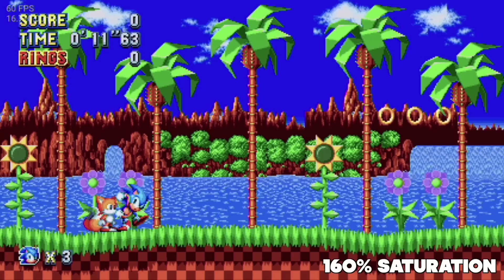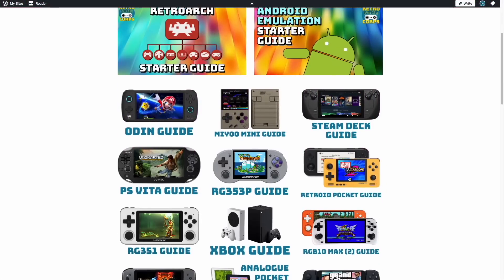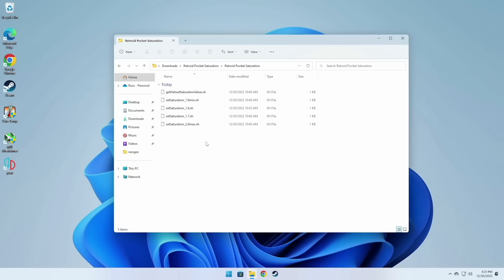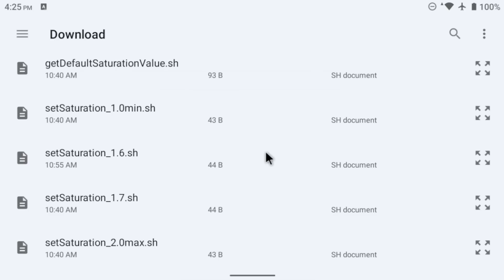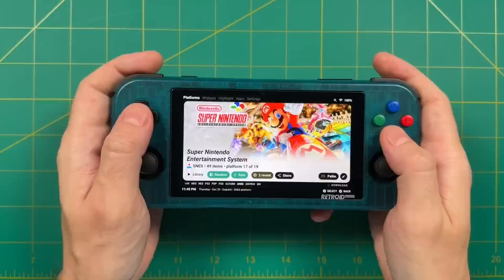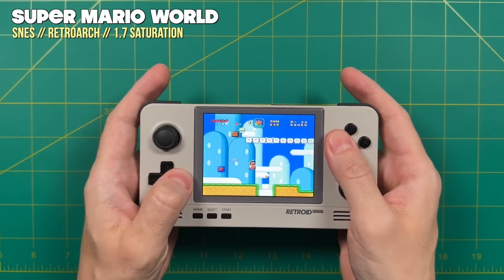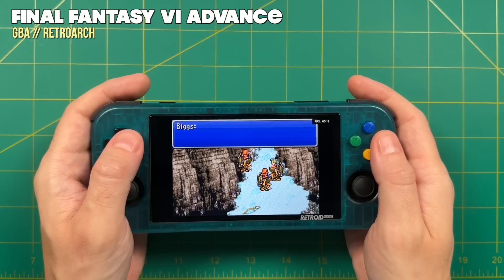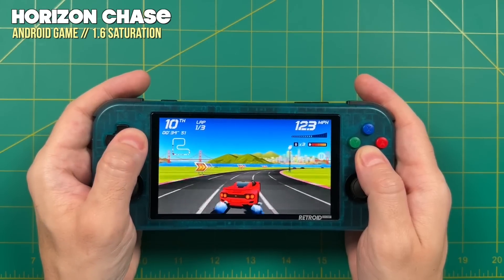Guide: Increase Saturation on Retroid Pocket 2+/3/3+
In this video I'll show you how a simple settings tweak can increase the saturation levels on your Retroid Pocket 2+, 3, or 3+ device by up to 200%, giving the display a near-OLED level of vibrancy.

Timestamps:
00:00 introduction
01:18 setup and installation
03:39 running the scripts
04:55 demonstration
06:37 RG505 (OLED) comparison
07:34 gameplay testing
08:48 summary and conclusion